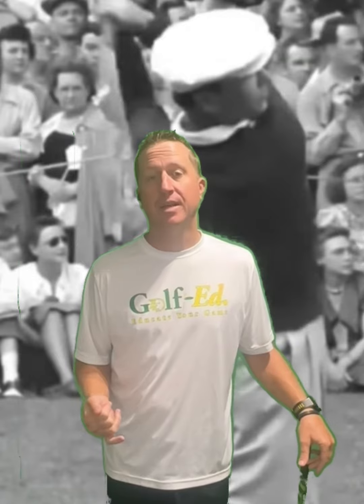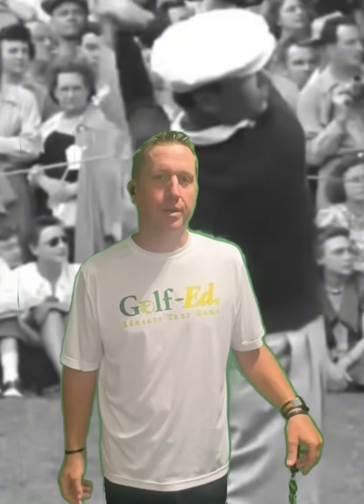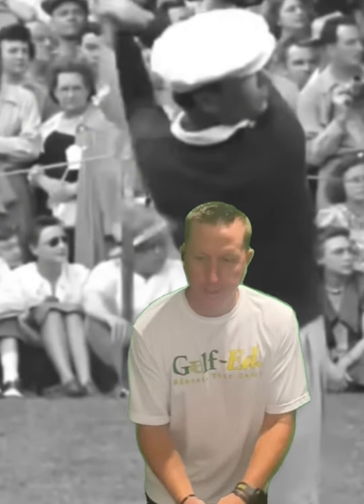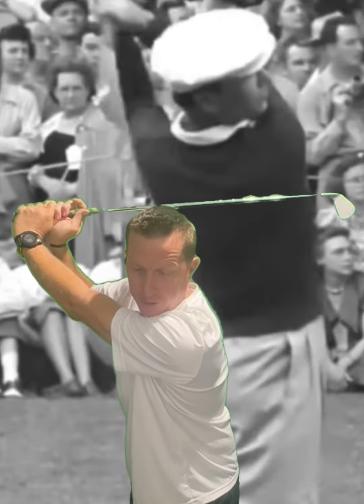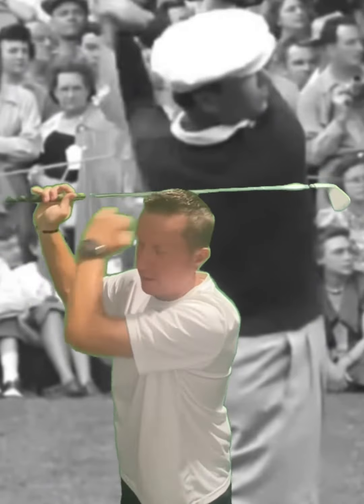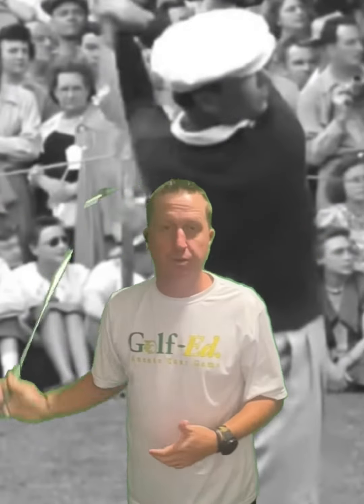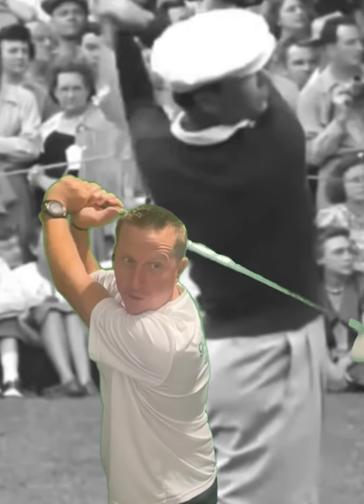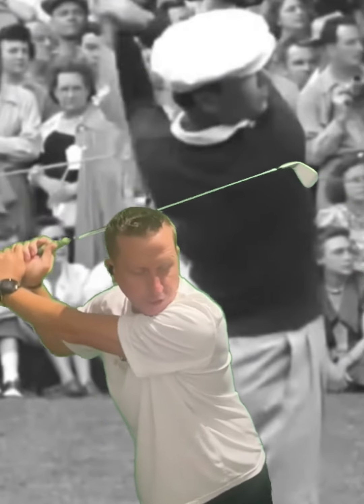Ben Hogan transition downswing….